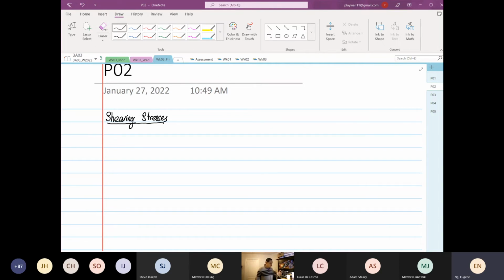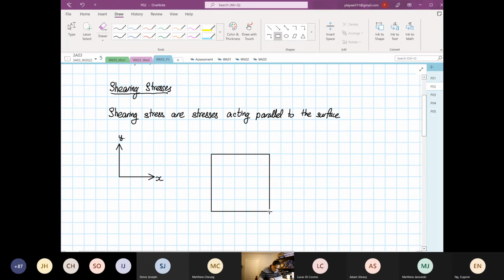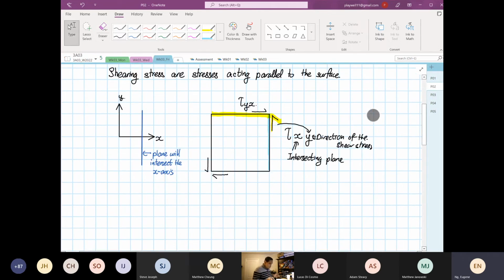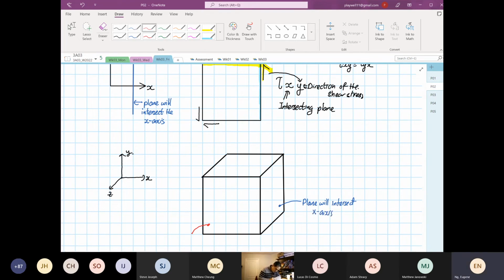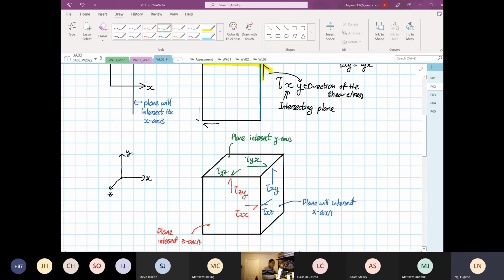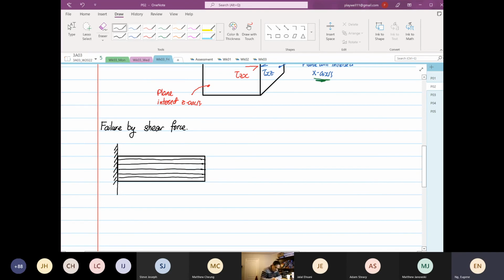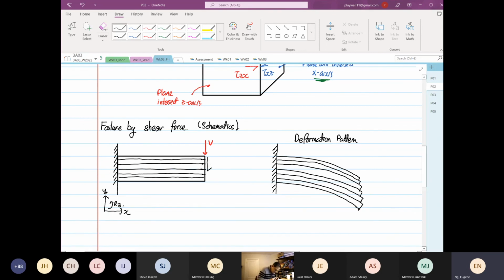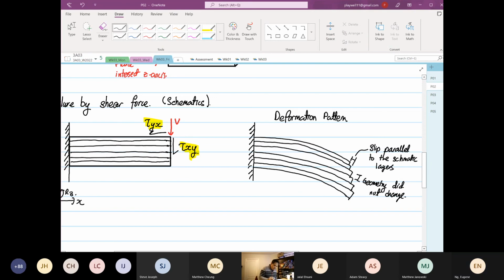Wk03 Fri Shear Stress P02